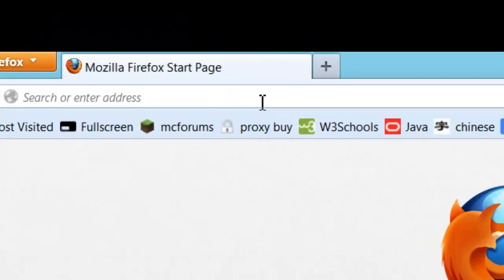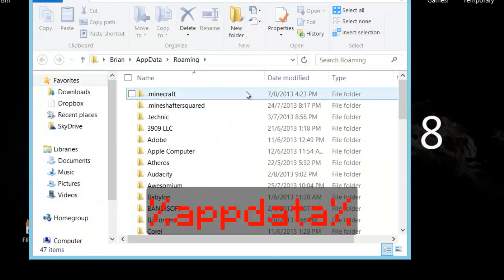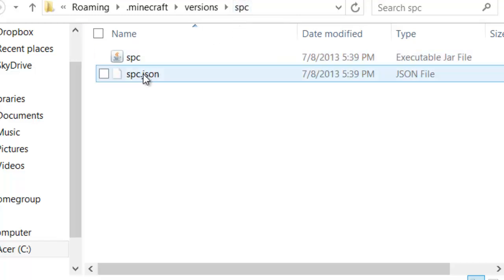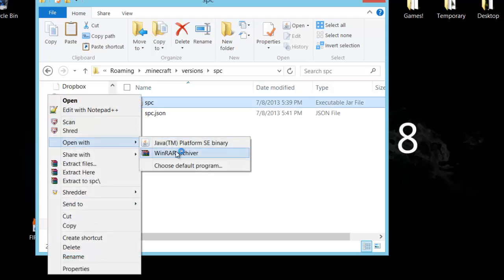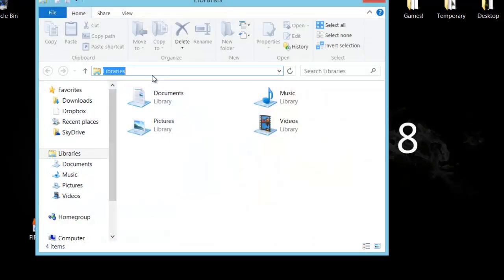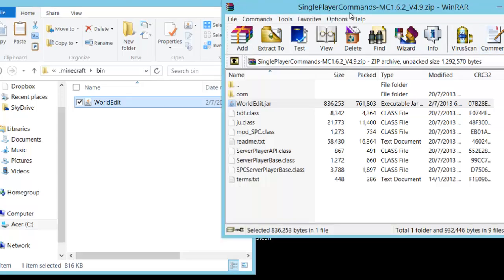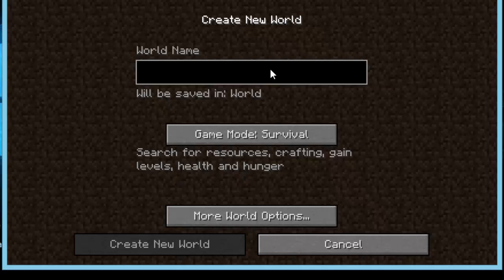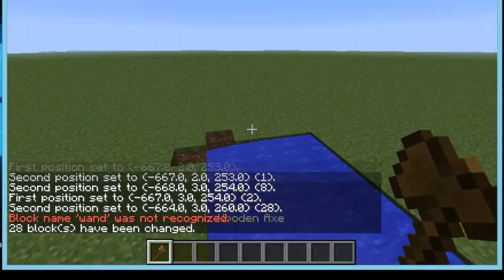(1.6.2)How to install SinglePlayerCommands[SPC] to minecraft 1.2.1 Launcher + WORLD EDIT.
Hey guys, so this is a video to show you (1.6.2)How to install SinglePlayerCommands[SPC] to minecraft 1.2.1 Launcher + WORLD EDIT. AND IN the next video, i'll show you how to use the schematics system on singleplayer.